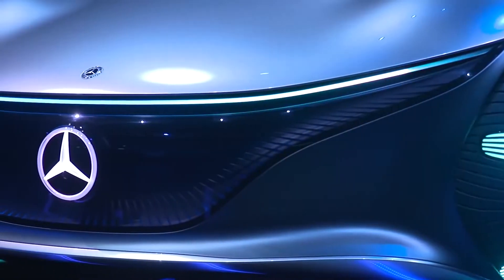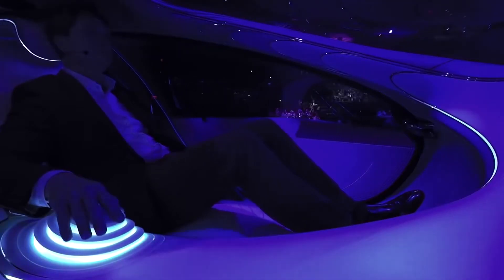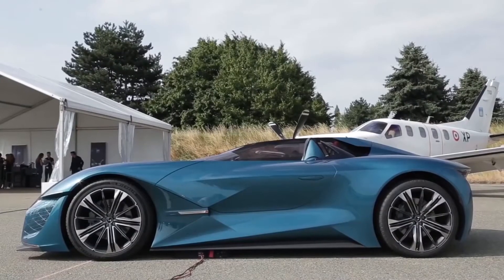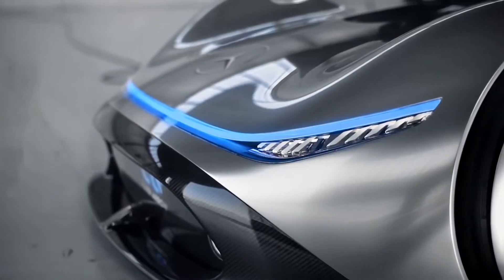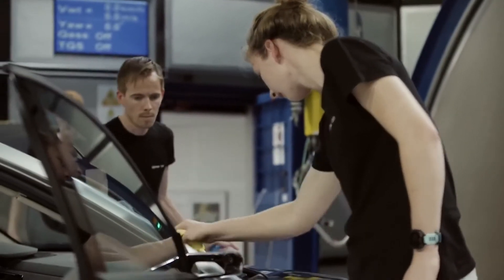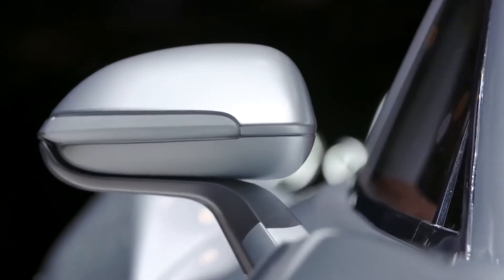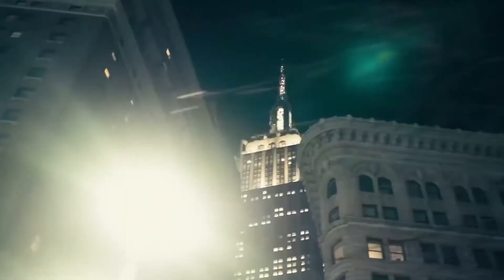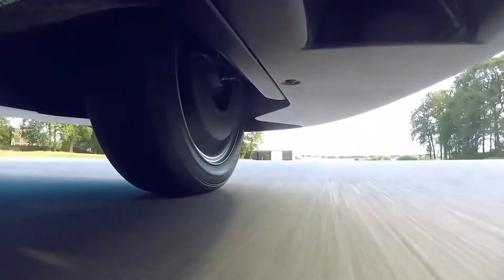7 MOST LUXURIOUS FUTURISTIC CARS THAT ACTUALLY EXIST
7 MOST LUXURIOUS FUTURISTIC CARS THAT ACTUALLY EXIST